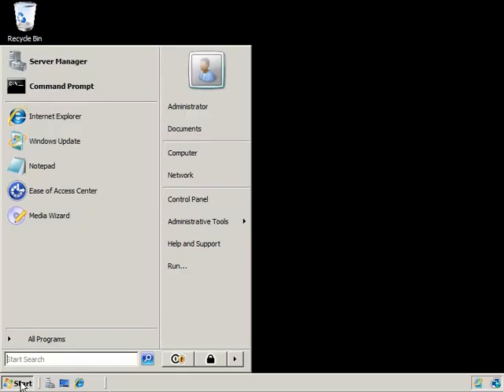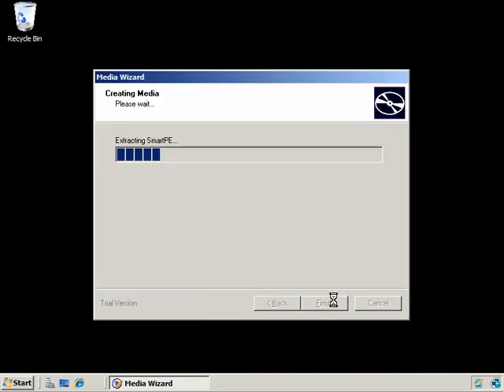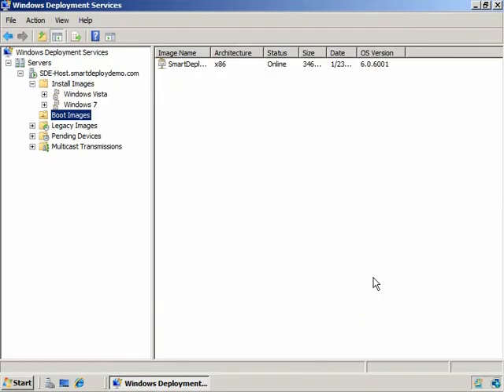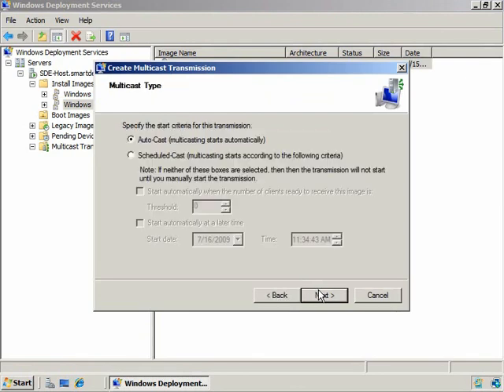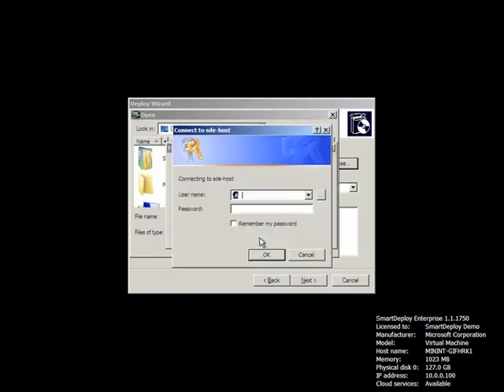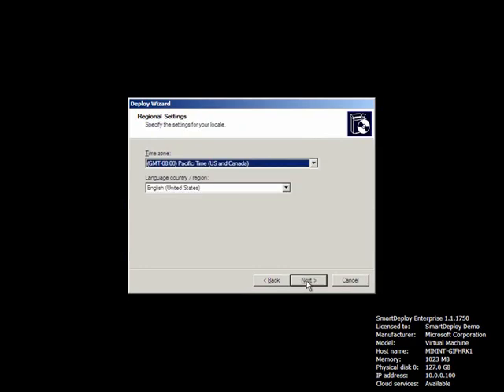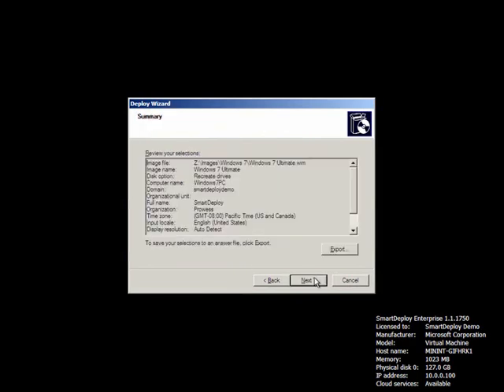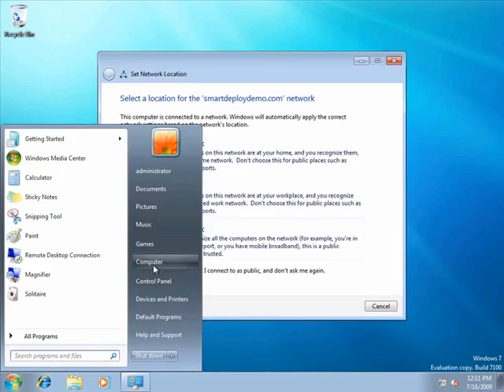SDE-WDS.wmv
Windows Deployment Services (WDS) integration with SmartDeploy Enterprise. for documentation and free evaluation software.